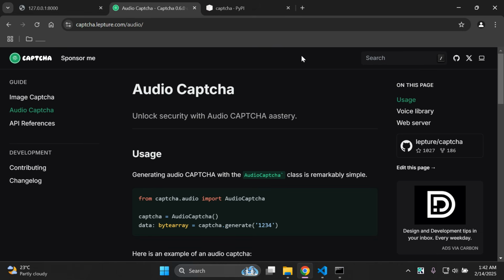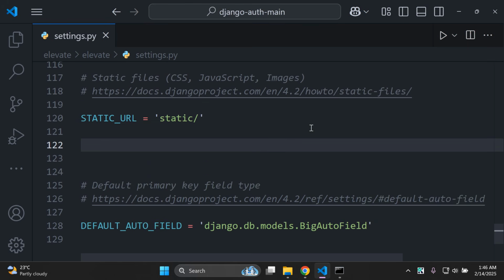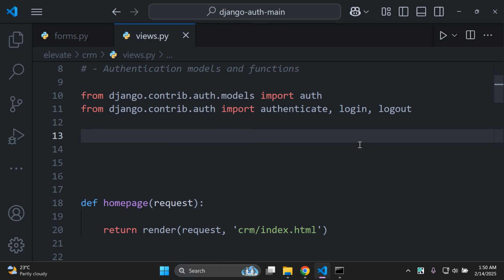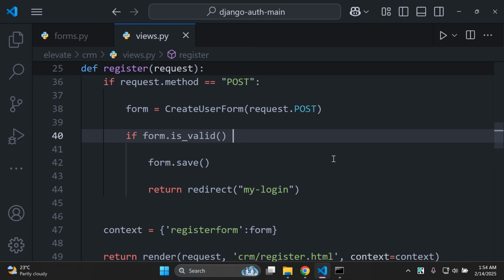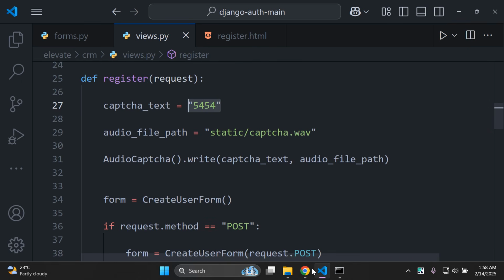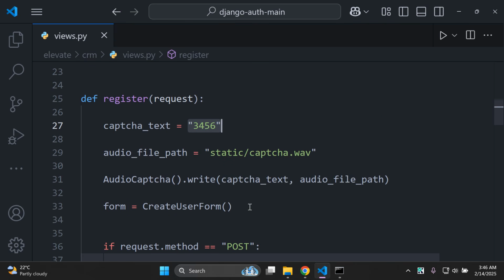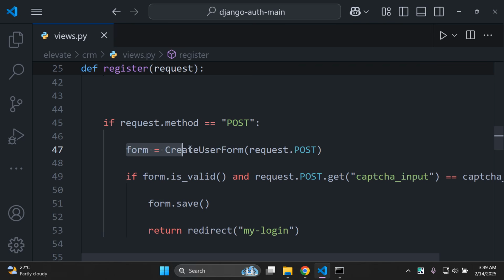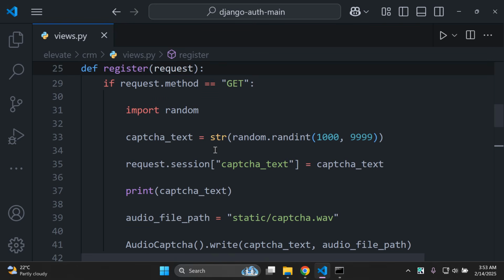Add an Audio Captcha for form validation in Django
In this video we will learn how to integrate an Audio Captcha for form validation. Captcha's are helpful to prevent automated bot attacks on our user submission forms. There are many kinds of Captcha's out there with each requiring you to do a different thing, such as looking at distorted text and enter the phrase or completing a puzzle. In our case it's Audio-based!

Need help with Django deployment or want to promote your product on my channel? I offer 1-on-1 consultations, including Ask Me Anything sessions

Hey, I’m Arno! 👋 A software developer who is passionate about Django & Cloud computing 🚀